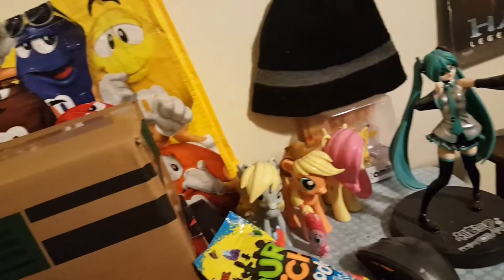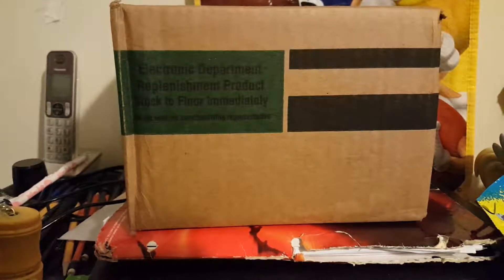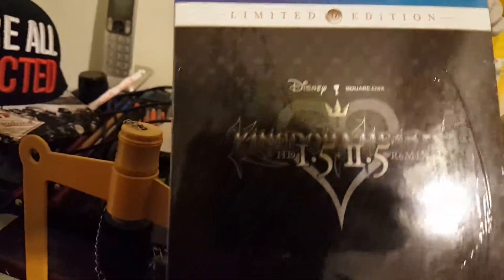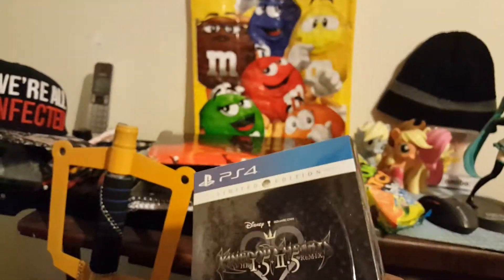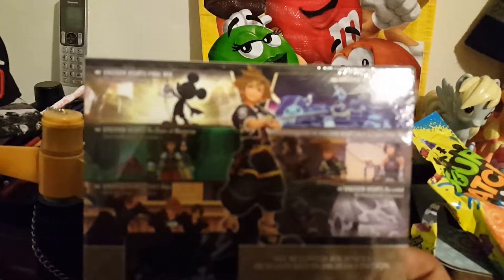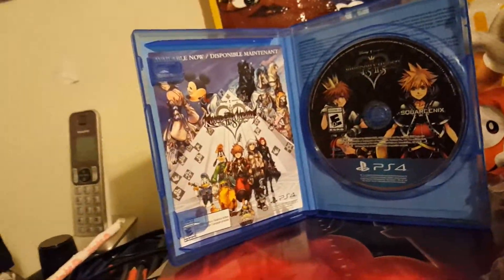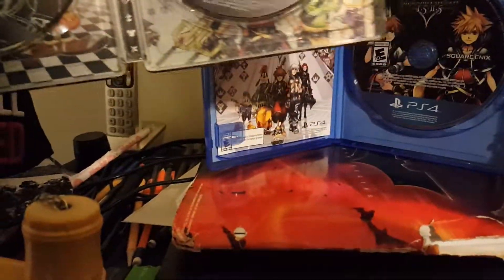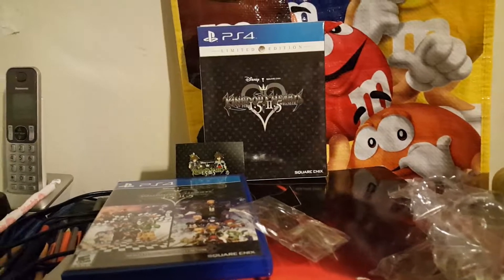Kingdom Hearts 1.5 + 2.5 Limited Edition Unboxing (Happy Anniversary.)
Hello Kingdom Hearts fans and viewers alike and welcome to a new video... which is a rare sight right? Anywho I hope you all enjoy the video and make sure to follow the light as well as never give up. Let your heart be your guiding key! Or something cool like that!